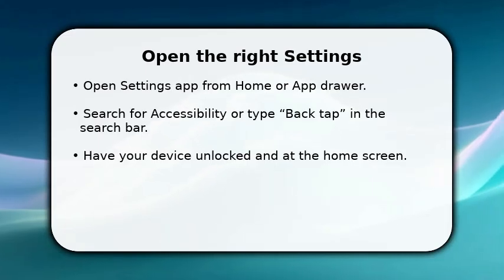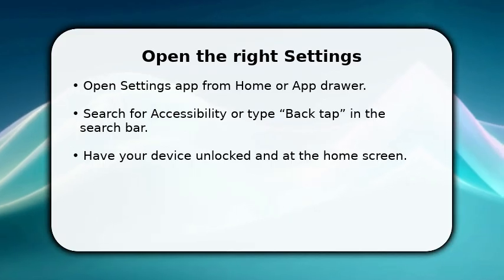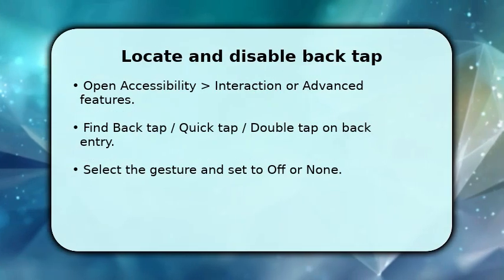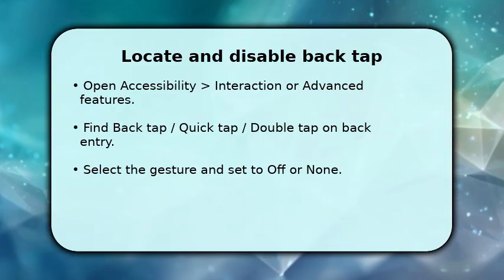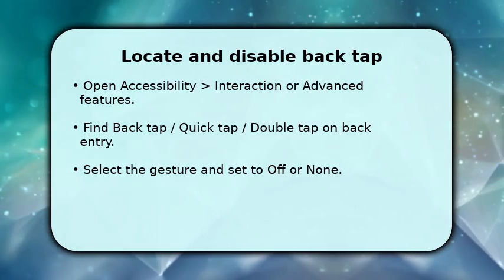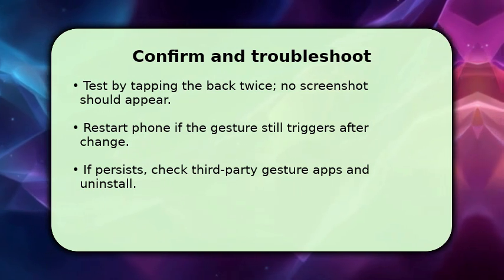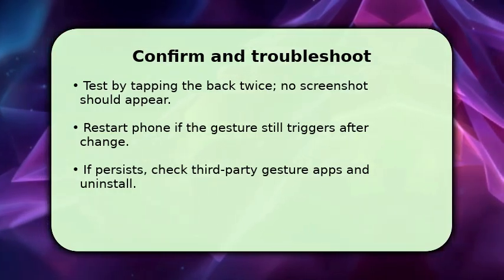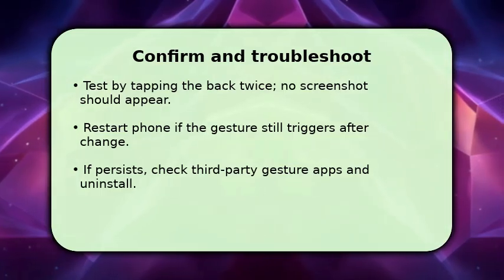How to Turn Off Back Tap Screenshot on Samsung (only Way)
Learn the exclusive method to disable back-tap screenshot on your Samsung device. This step-by-step guide is perfect for those who want a more private experience while using their phone.